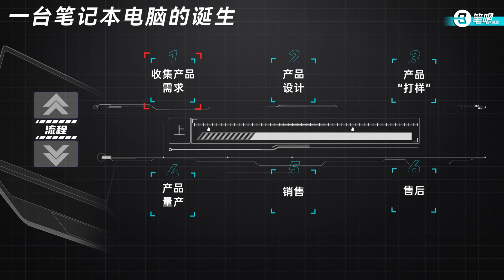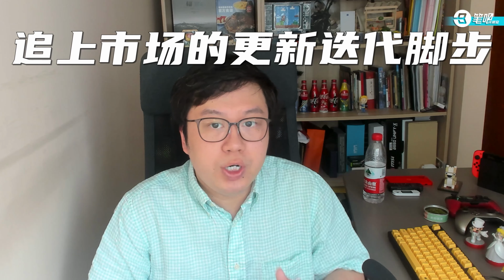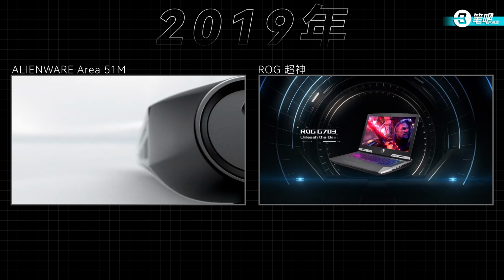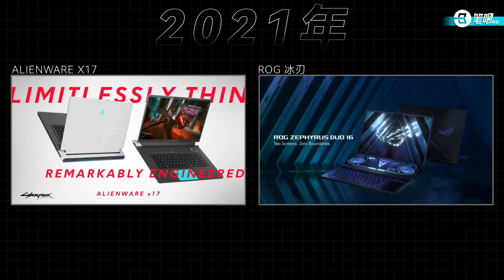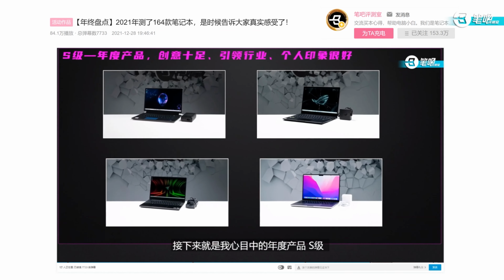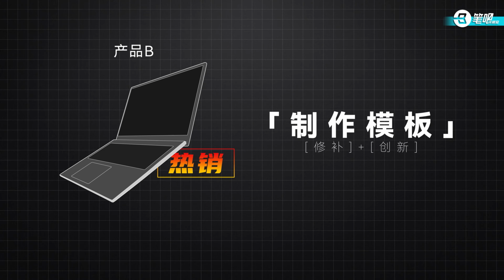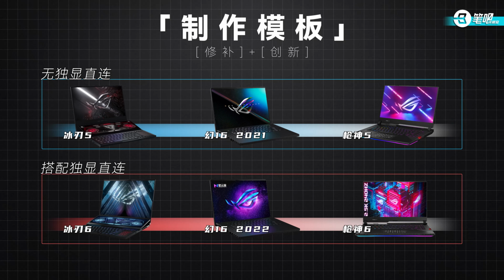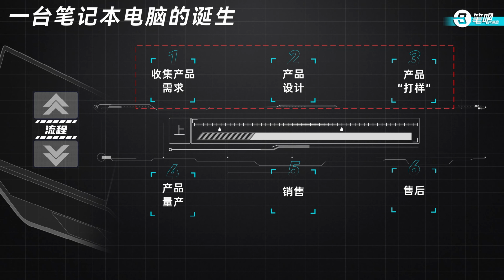How Laptops Are Made in Factories & How It's Made! [Part A] | BIBA Laptops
AMD or Intel? Technology is the fastest changing market on the planet. Learn how computer companies try to keep up with an ever climbing demand.

▼More professional laptop contents!!

▼About us:
Geek | Professional Laptop Review| Laptop Basic Information | High Cost-effective Laptop Recommendations | Personal DIY Assembly | All Purchase Tips Of Laptops Are Here.